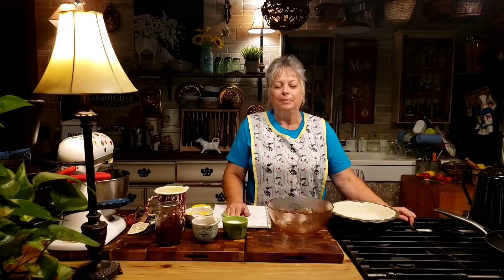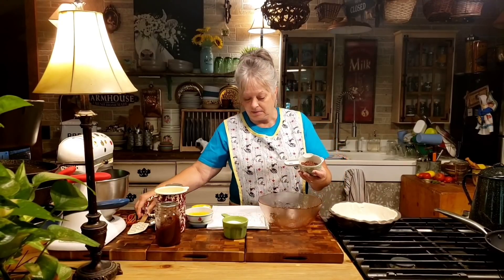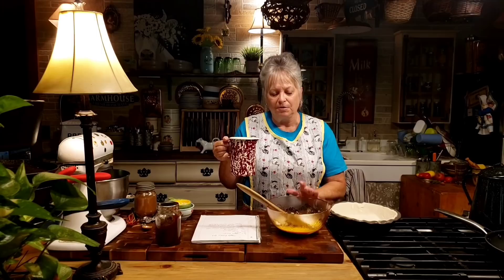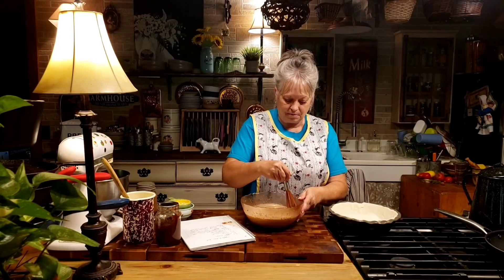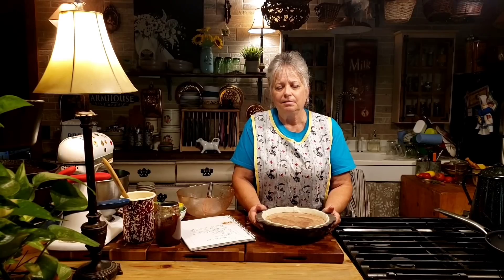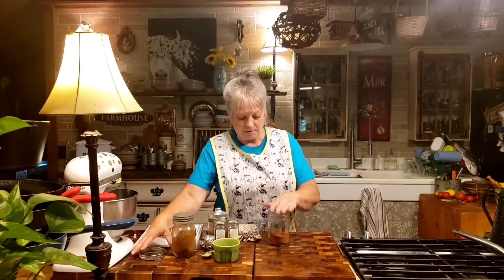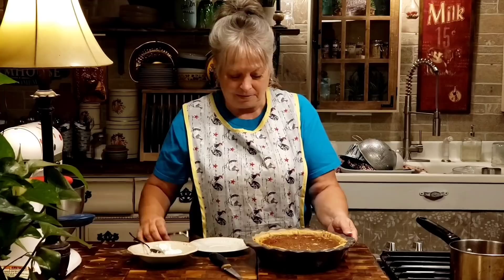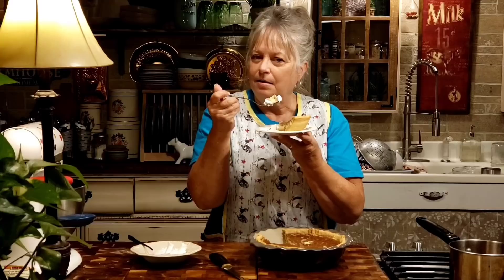Old Fashion Apple Butter Pie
Lori Brown
Imboden   Arkansas
72434

Pie
1/2 cup apple butter
2 eggs
1/2 cup sugar
2 T. Cornstarch
1 t. Cinnamon
2 cups milk

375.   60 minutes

Apple pie spice
1/2 cup Cinnamon
4 t. Nutmeg
2 t. Ginger
1 to 2 t. Allspice